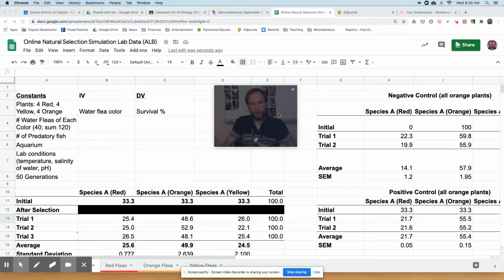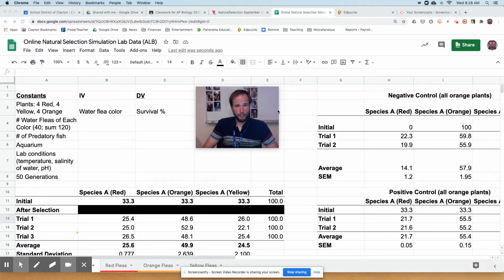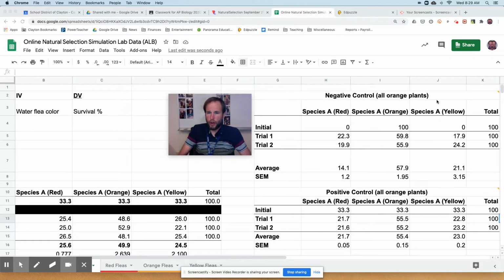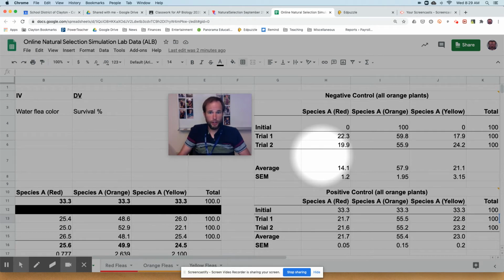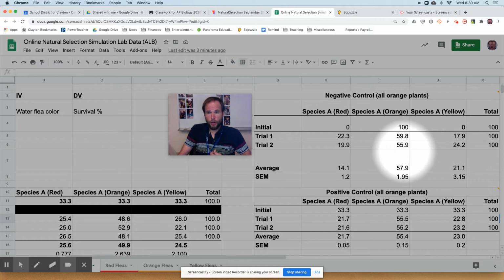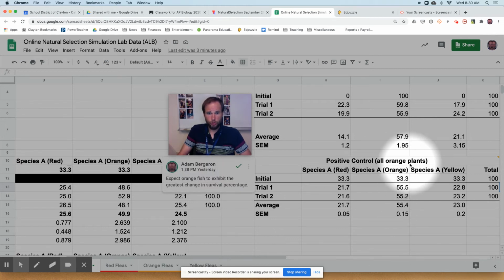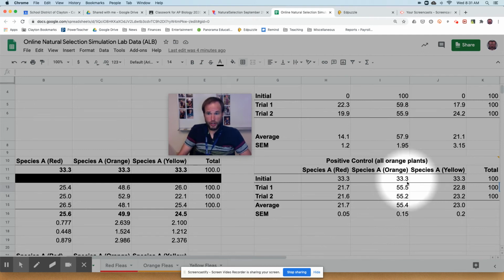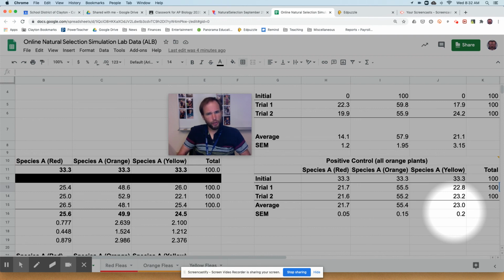Positive vs. Negative Control - Online Natural Selection Simulation Lab